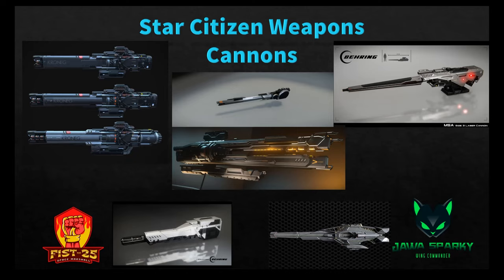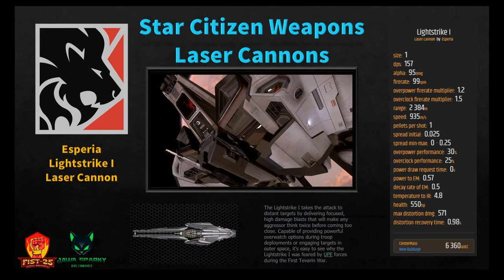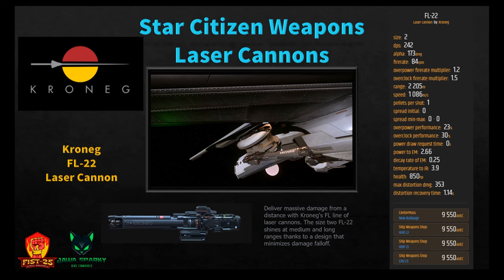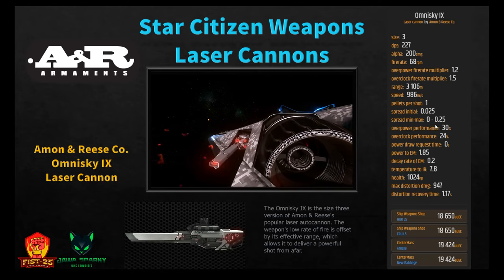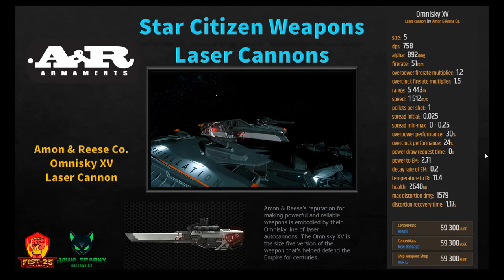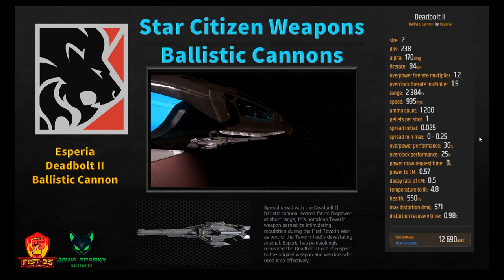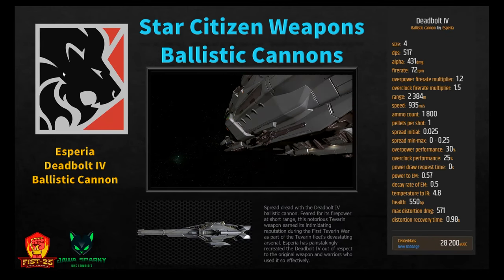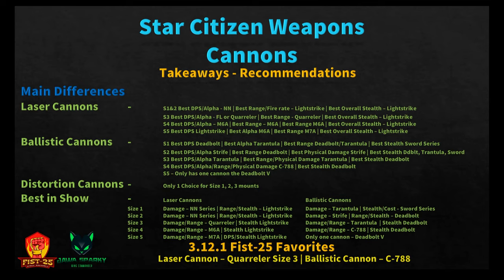Star Citizen Weapons Guide - Episode 2: Cannons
Do you like using Cannons in Star Citizen?  Then this video is for you!  Everything you wanted to know about Cannons in Star Citizen 3.12.1.

If you use a referral code when signing up, you will get a free $5000 credit boost as well as a free Greycat Industries Personal Transport Vehicle (golf cart) to drive around on a moon or on someone's ship, or wherever you like.

Our handles in-game are Fist-25 and Jawa Sparky.

TIMESTAMPS
Intro 00:00
S1 Laser Cannons 02:09
S2 Laser Cannons 12:08
S3 Laser Cannons 19:42
S4 Laser Cannons 26:35
S5 Laser Cannons 30:12
S1 Ballistic Cannons 33:36
S2 Ballistic Cannons 40:49
S3 Ballistic Cannons 48:29
S4 Ballistic Cannons 54:06
S5 Ballistic Cannons 57:05
Distortion Cannons 58:03
Key Takeaways and Recommendations 1:00:31